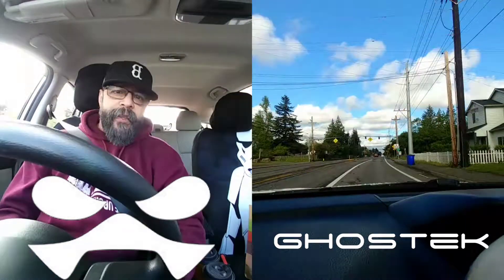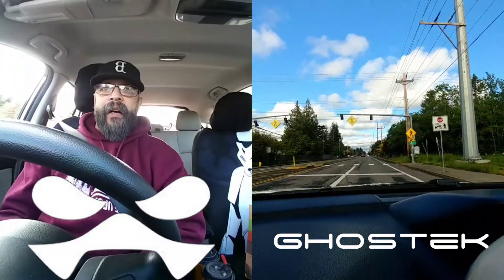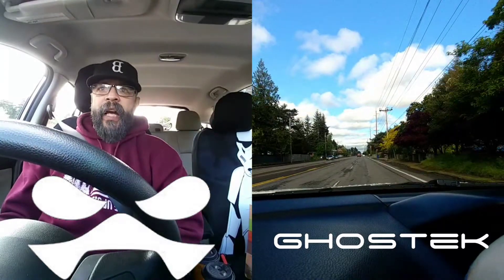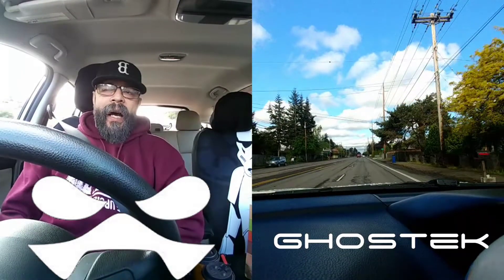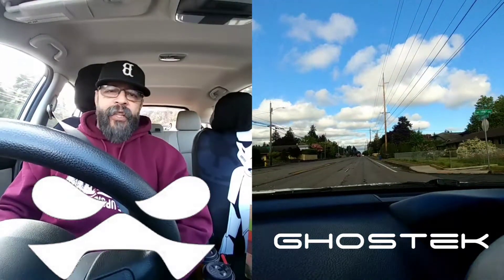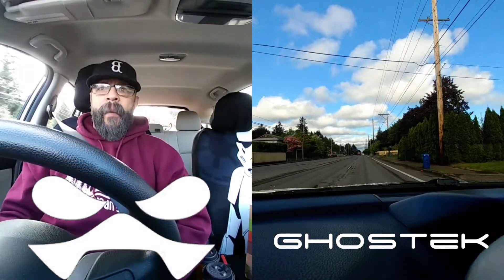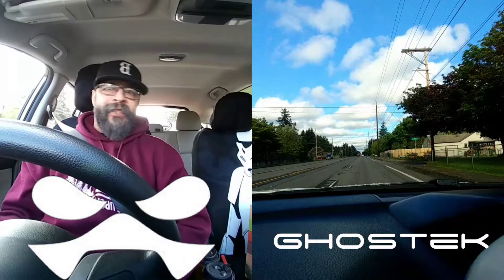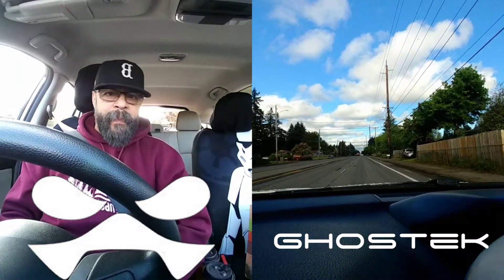Ghostek Cases Unboxing | iPhone 12 Pro Max | Protect Your Investment